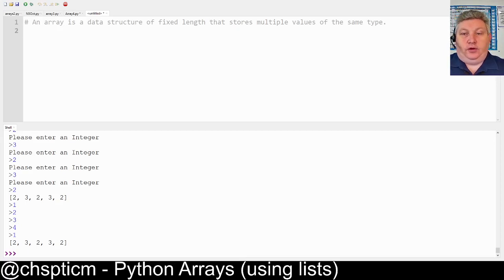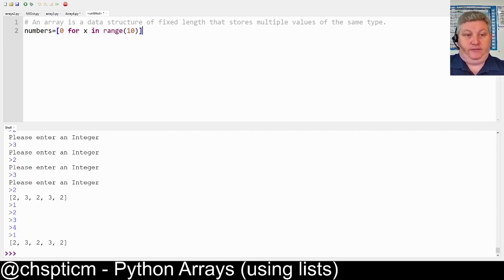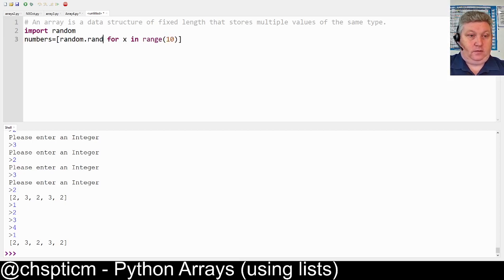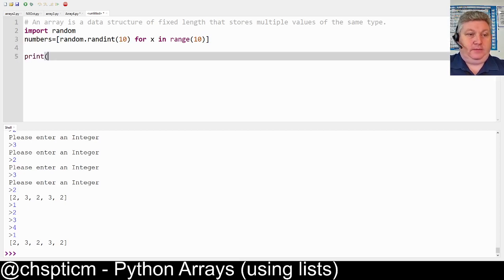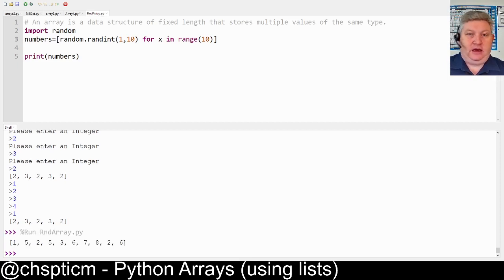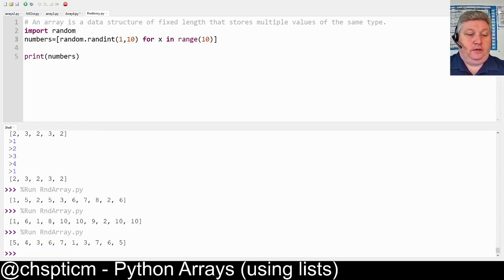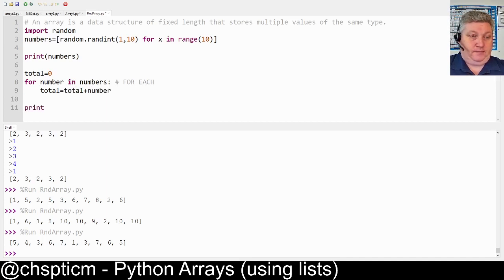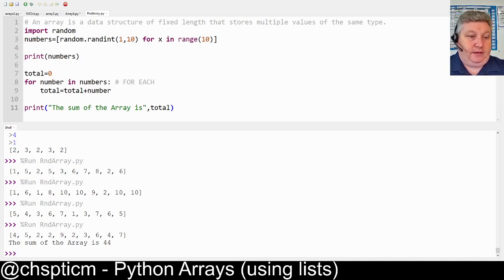Python Running Total in Loop with Array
Using Python to calculate the sum of an Array.